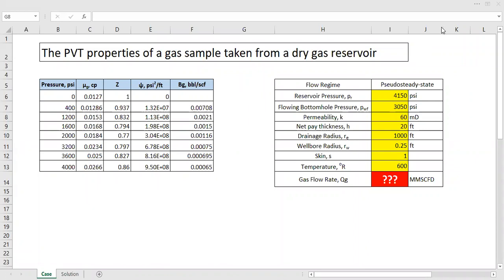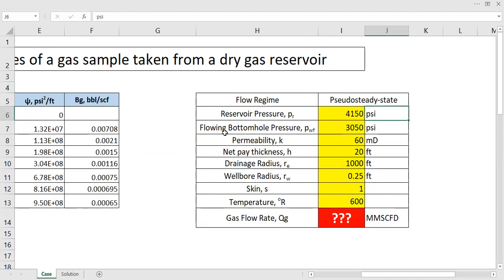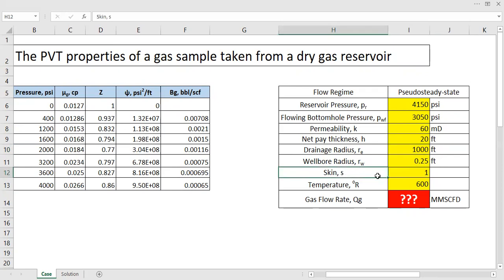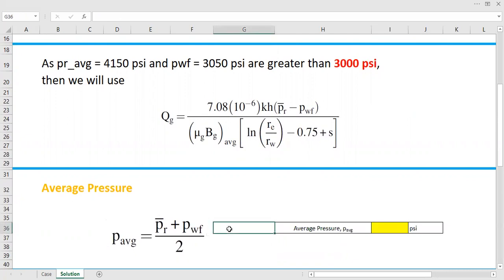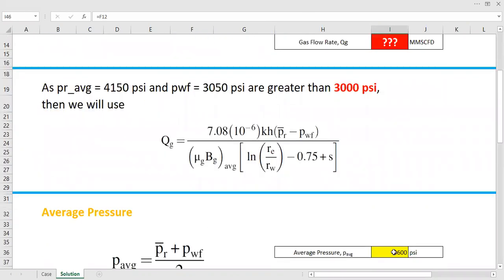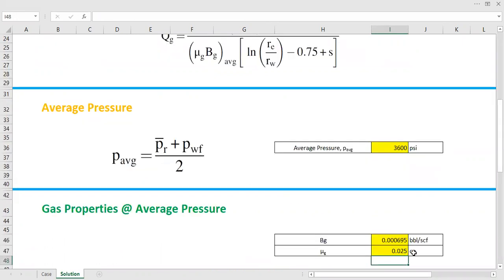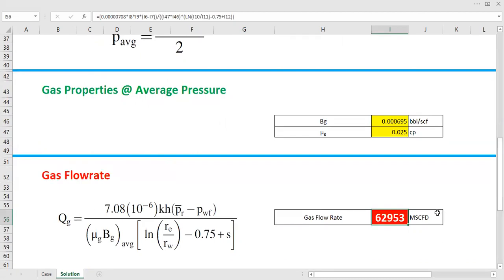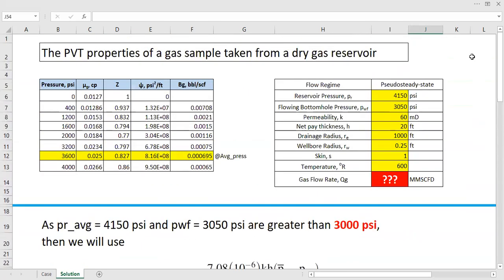Q&A 20: Gas Rate Prediction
Gas Rate Prediction